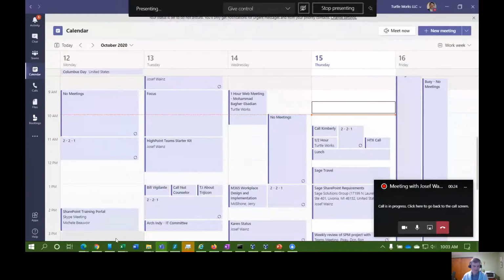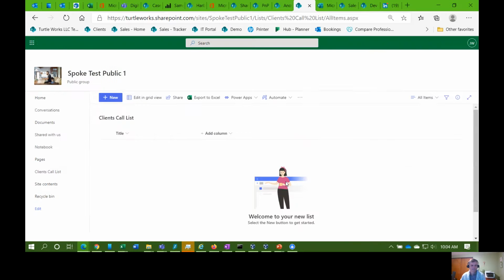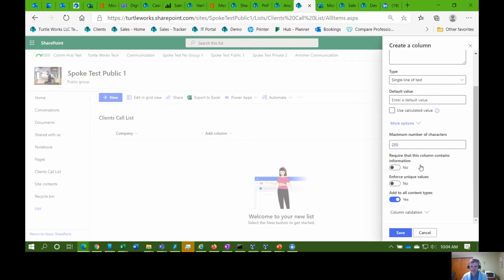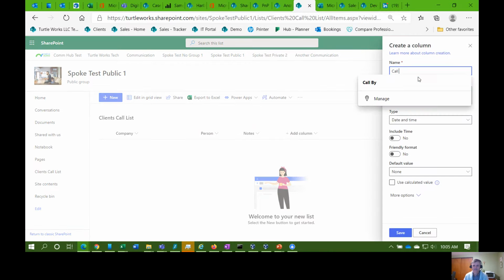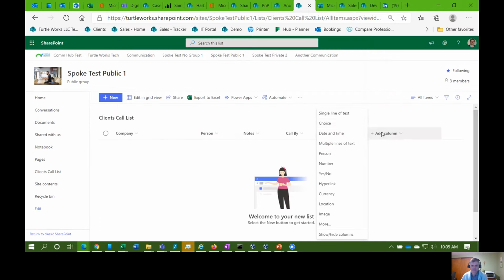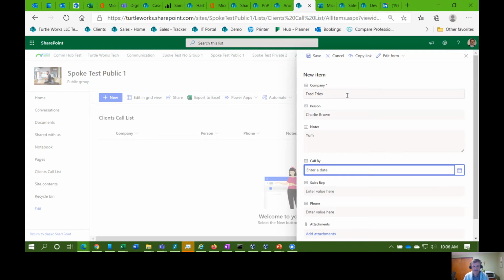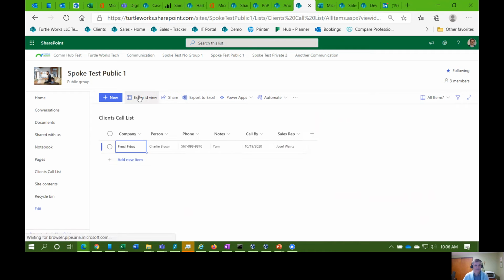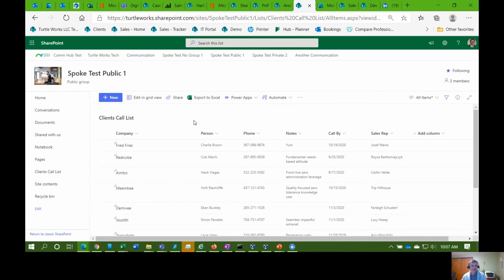Creating SharePoint Lists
Learn to create a SharePoint list to track people you need to call